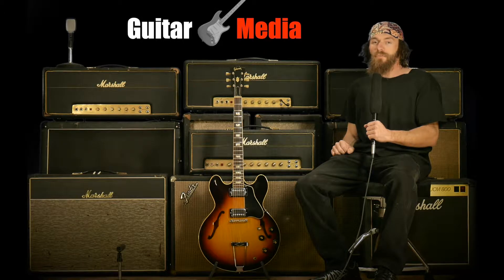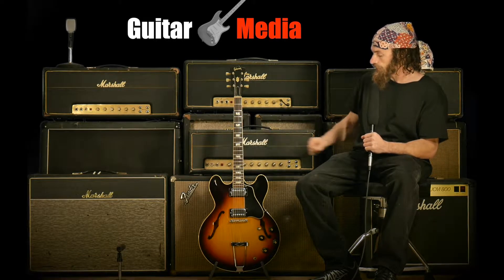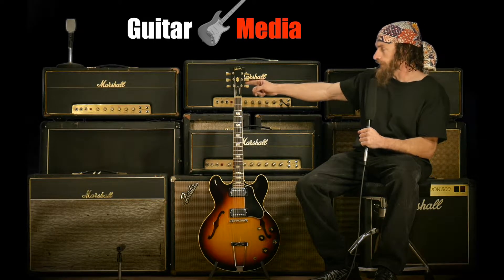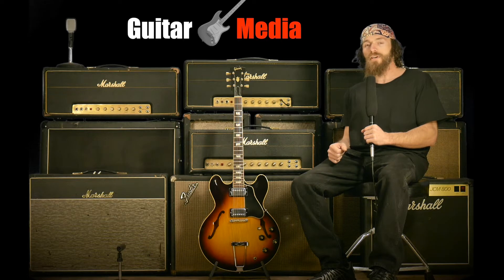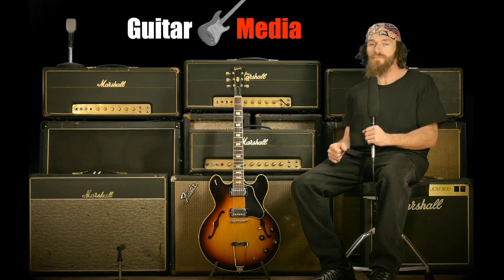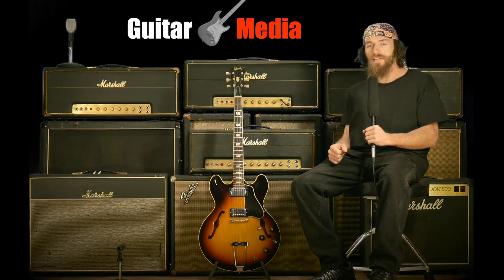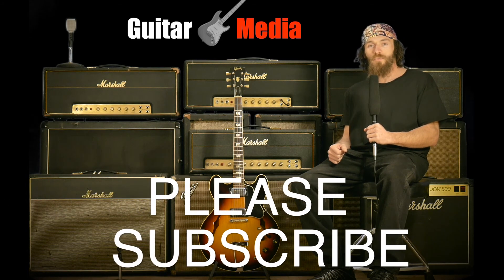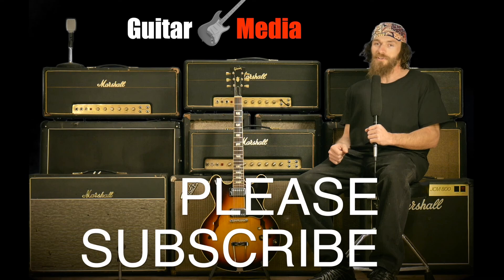How To Get More SUBSCRIBERS!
THE DEAL IS REAL!
HELPING OTHER PEOPLE,.. YOU CAN NEVER GO WRONG!